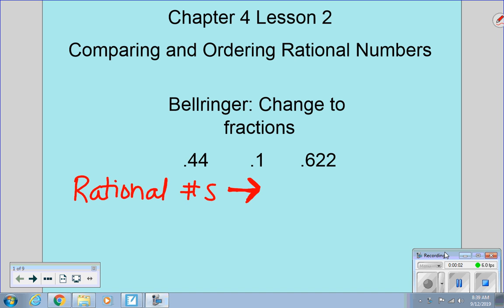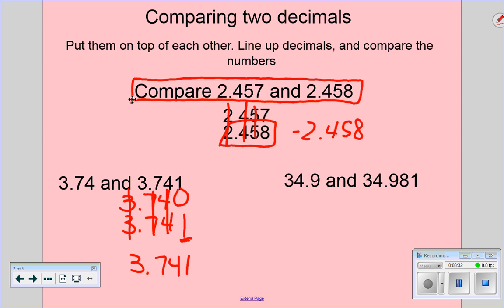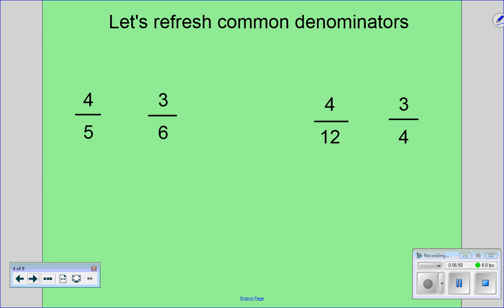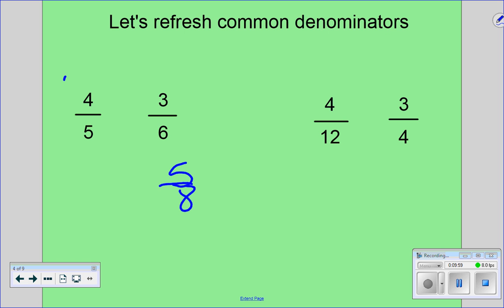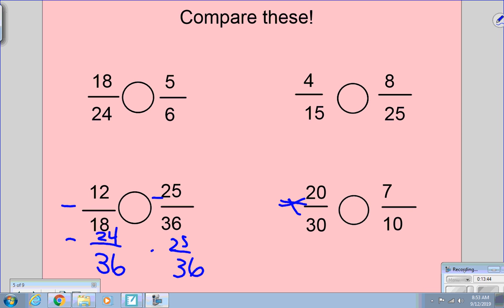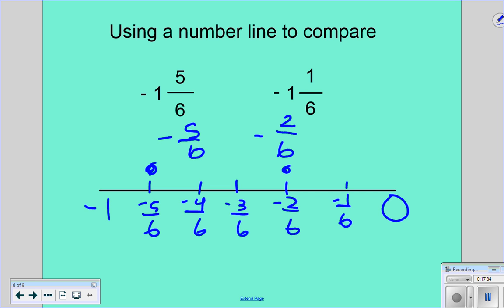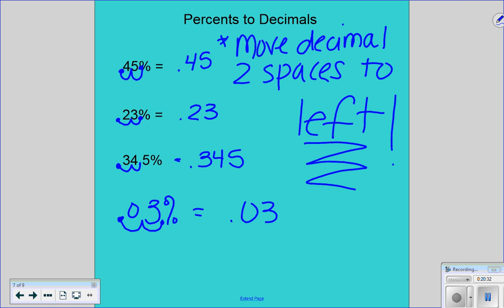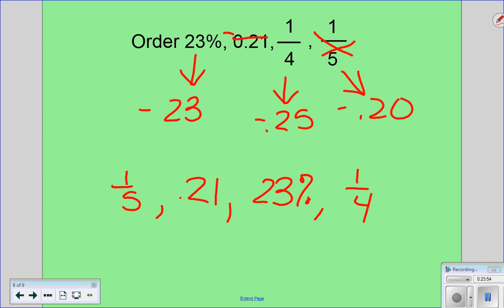7th Grade: Lesson 4-2 Ordering and Comparing Decimals